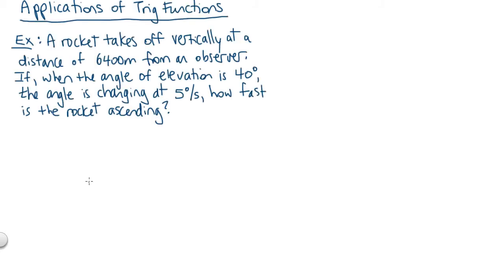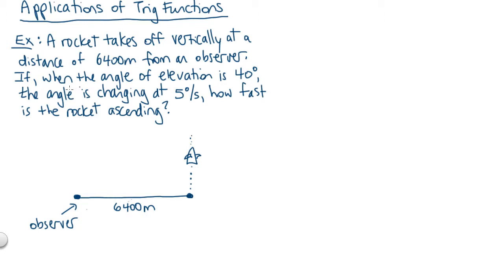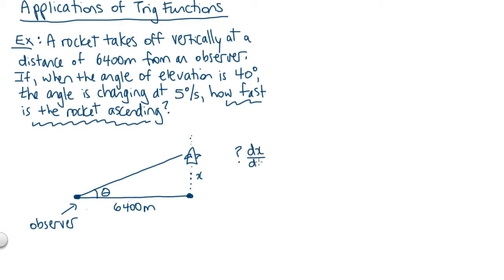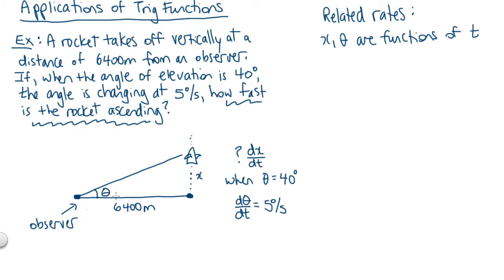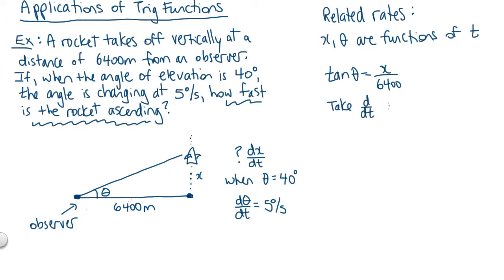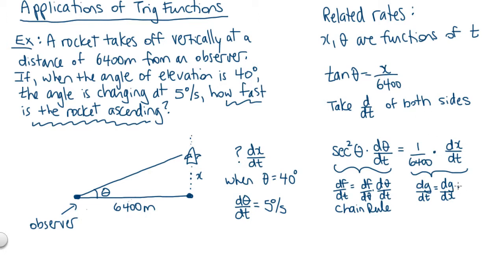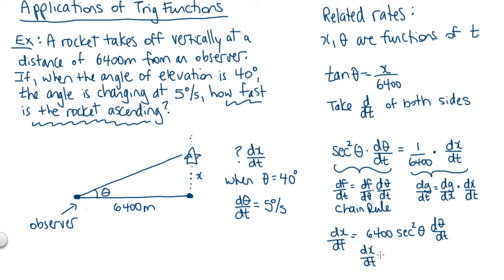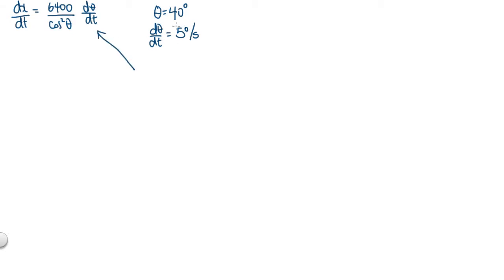Trig Applications: Example 1.mp4